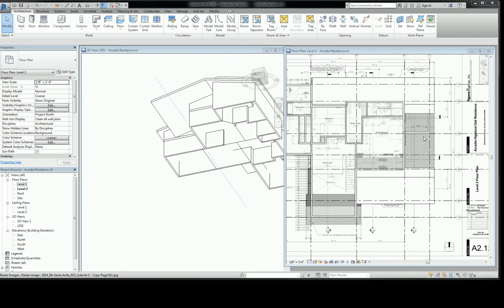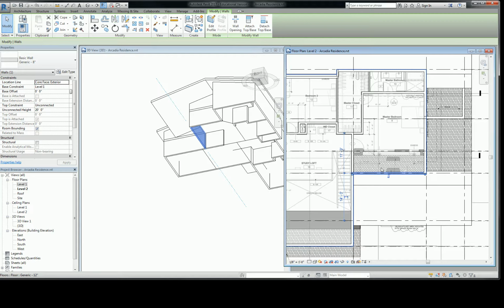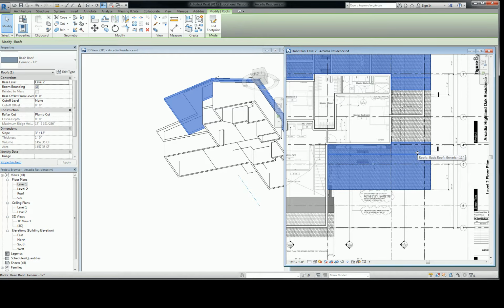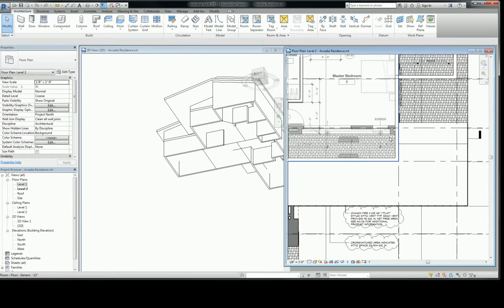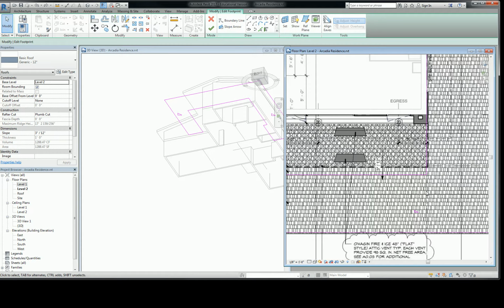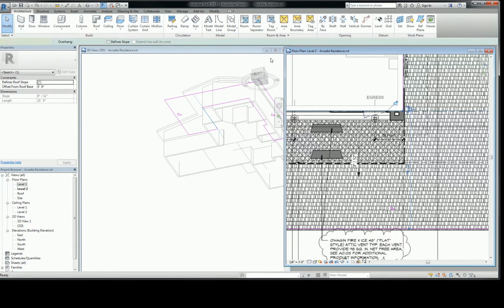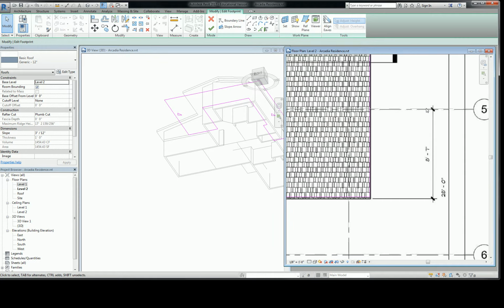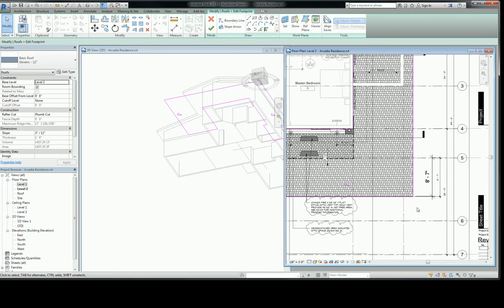Moving Constrained Revit Roof Edges